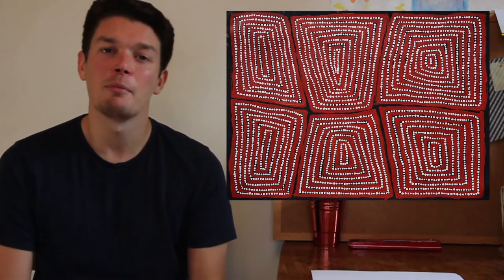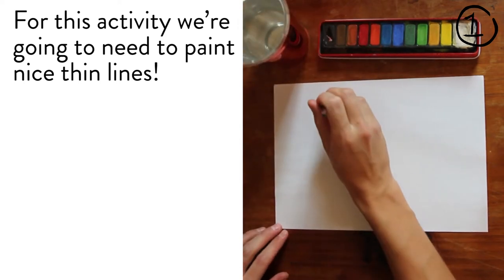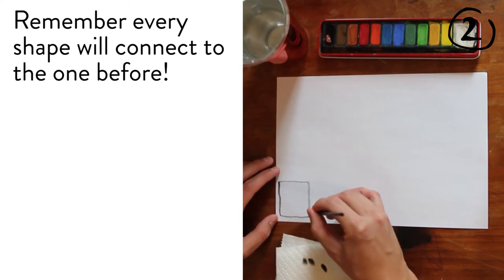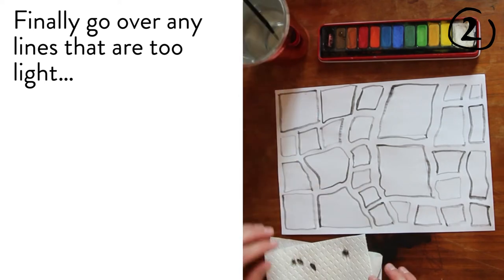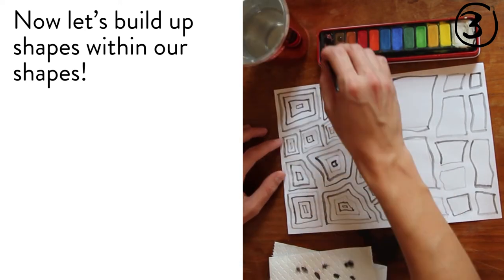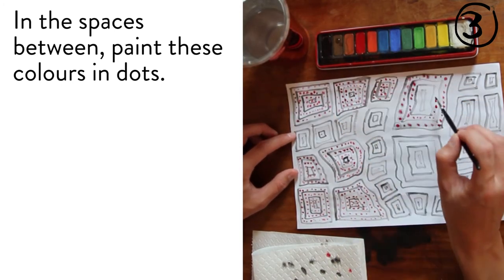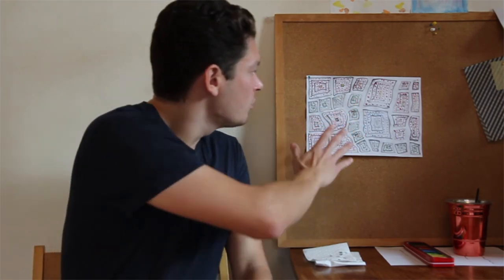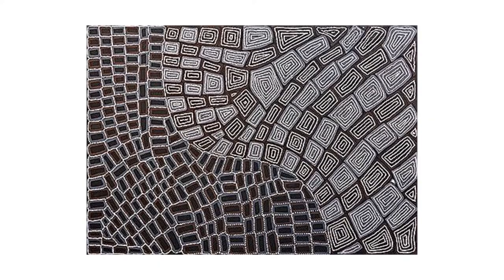Myths and more: Thomas Tjapaltjarri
Plain paper
Pot of water
Paintbrush
Watercolour paints